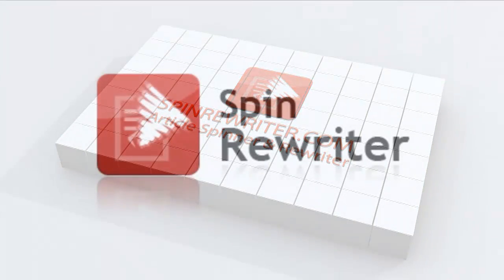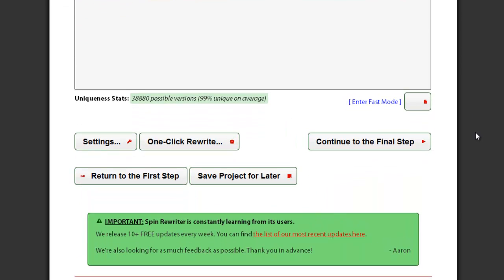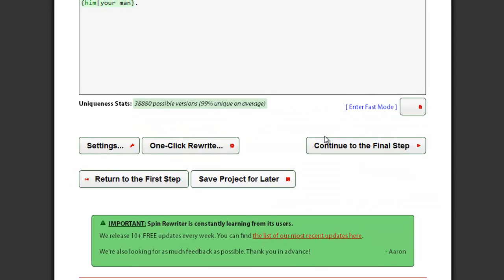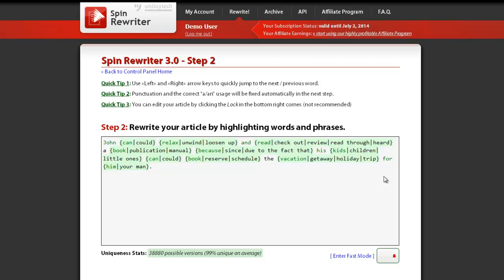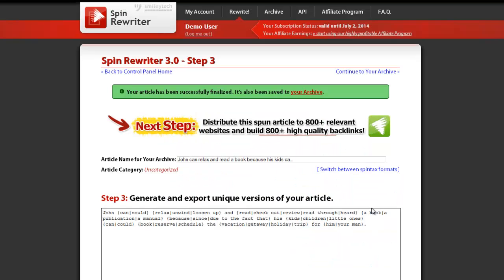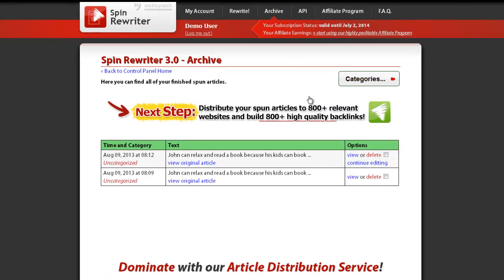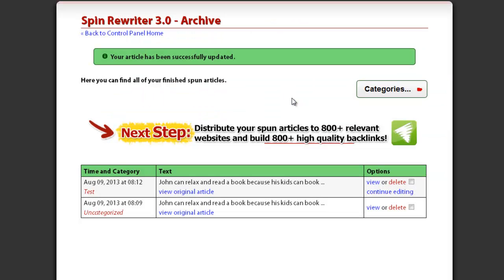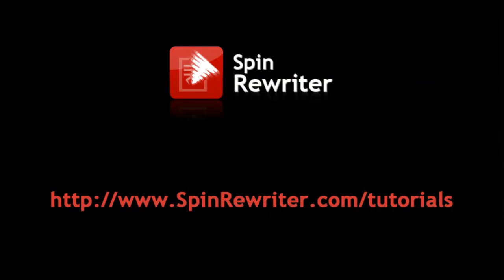Drafts And Archive [Spin Rewriter Tutorial]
Drafts and archive

Hi,

This is Jason from SpinRewriter.com. In this short tutorial video I am going to show you how to save the spun articles that you're currently working on as drafts, and how to use your archive.

Your article is saved as a draft when you want to come back to it later, and continue editing it. You can save your article as a draft by clicking the "Save project for later" button in the second step. To confirm your selection, simply click this button. You will then see this screen - simply click the "OK" button.

You can now find your unfinished article in your archive -- and when you want to return back to your work, you can simply click the "continue editing" link next to it.

Your drafts are saved on your computer and NOT on our server, which is why you need to have the "cookies" enabled if you want to use this feature. Because of this, you can also only have one unfinished draft article saved at a time.

Once you are satisfied with your article, simply click this button and your article will be finalized. And once your article is finalized, it is always saved to our server so you don't have to worry about ever losing it. You can always find it in your archive, no matter what computer you're using or where in the world you are.

So, all your finalized articles appear in your archive. You can also put these finalized articles into different categories -- simply click this button and add a category here. Pick the correct category for each article by clicking here. After one particular category is selected, confirm your selection.

You can always view the articles that belong to a certain category by finding that particular category in the "categories" section and clicking the "view articles" link.